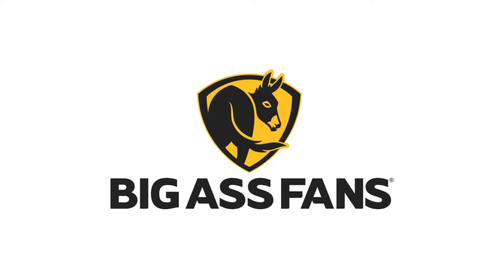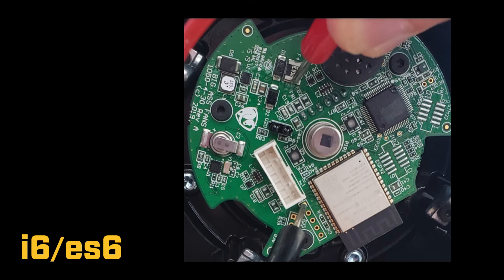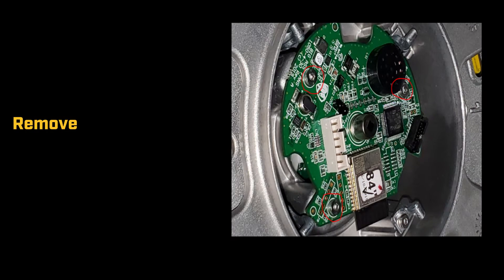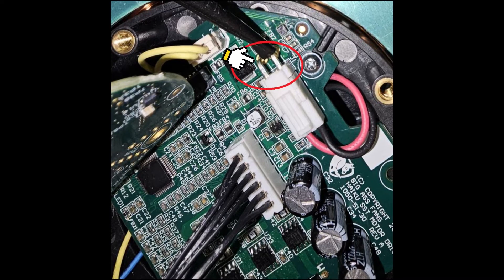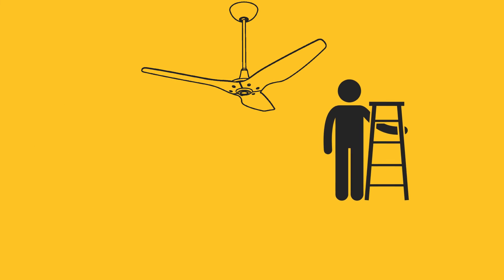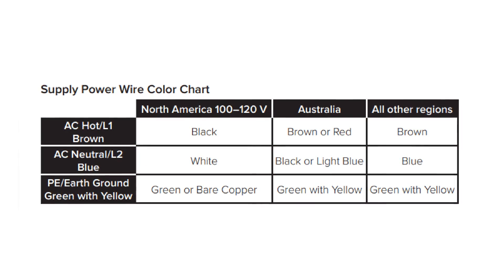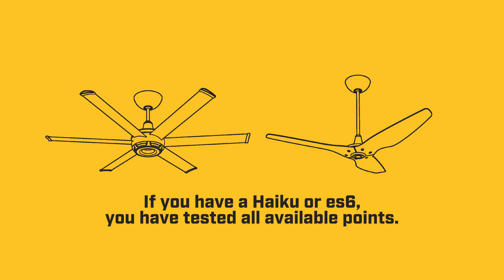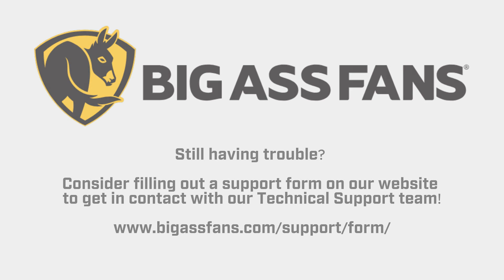How To Test Voltage On The Big Ass Fans es6, Haiku Gen 4, and i6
How to test the voltage on your Big Ass Fans es6, Haiku Gen 4, or i6.

Still need help?